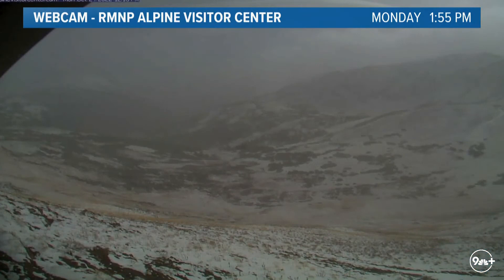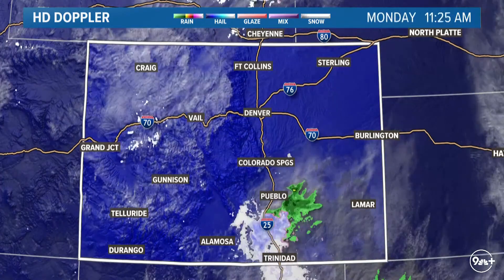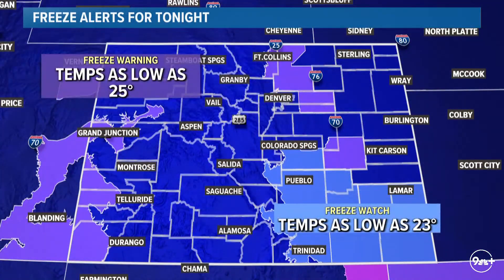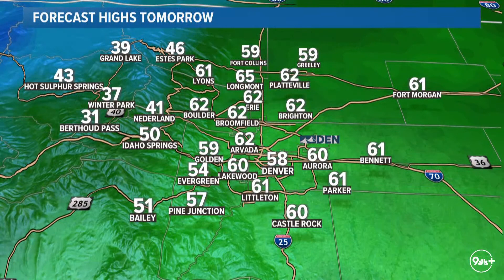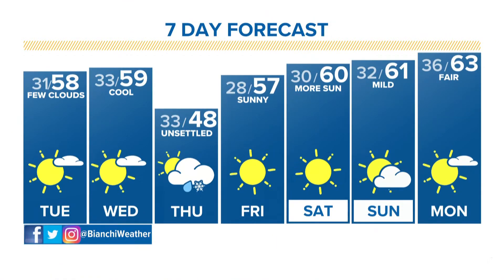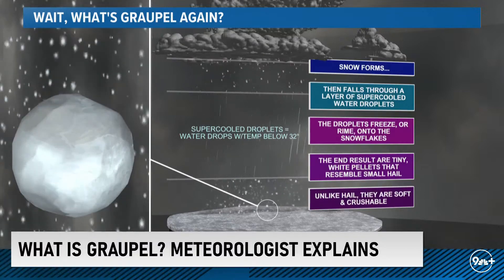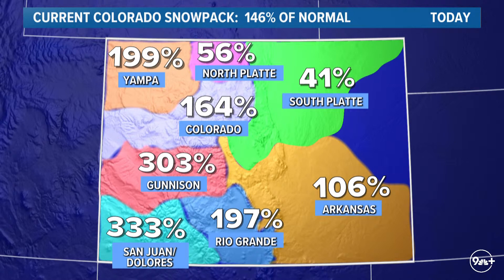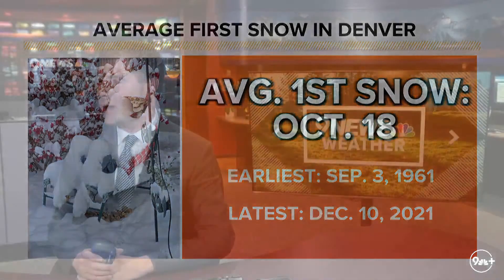What is graupel? Meteorologist explains the term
Some areas around the Denver metro saw graupel falling from the sky on Sunday. Meteorologist Chris Bianchi explains what the wintry precipitation is and how it forms.

9NEWS (KUSA) is located in Denver, Colorado.